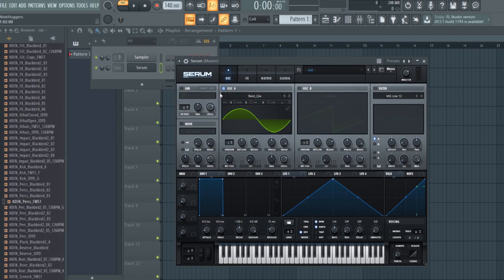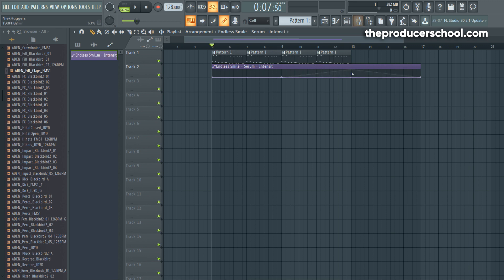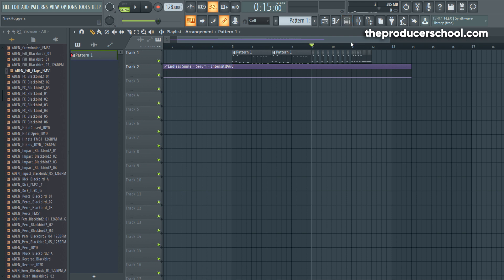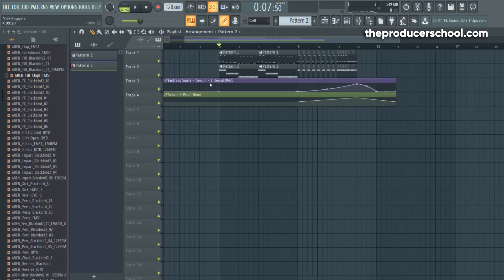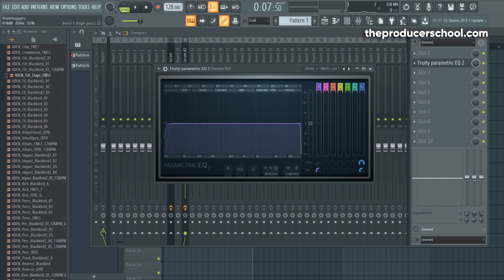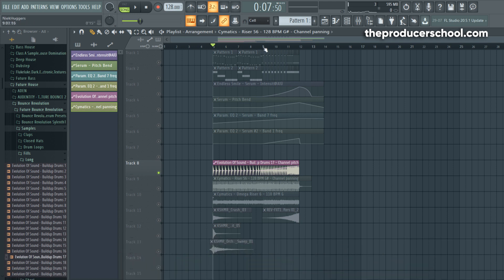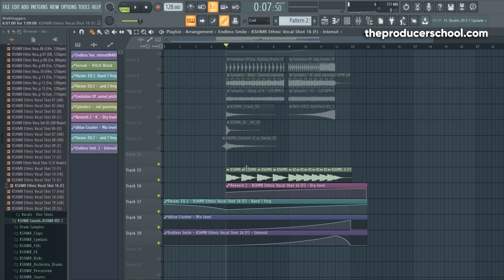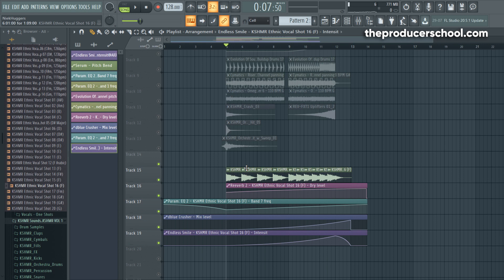How To Make EFFECTIVE BUILDUPS 🔊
• In this video, Niek is going over some really cool tips to create an effective buildup, with certain tricks that can be used to make your buildup stand out more! Enjoy.

» ⚡️ Get your FL Studio mousepad with SUPER useful shortcuts.

» 🎶 Welcome on The Producer School! We  teach you how to produce music in FL Studio!